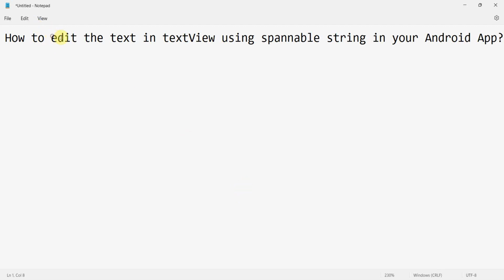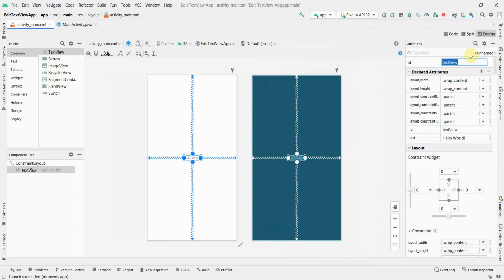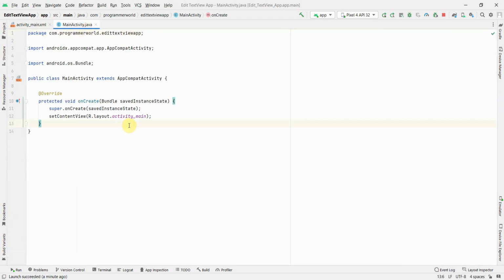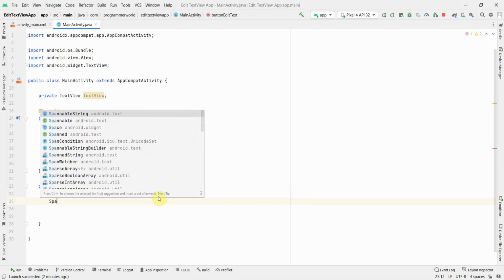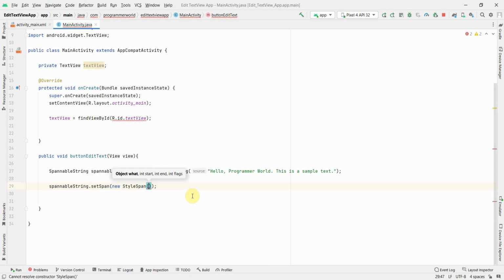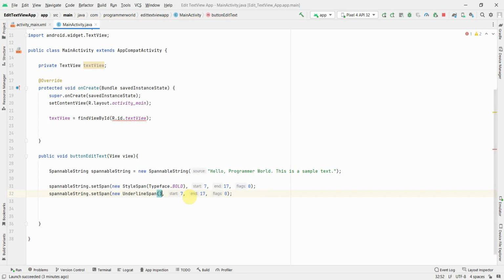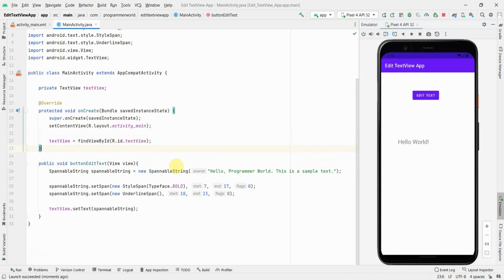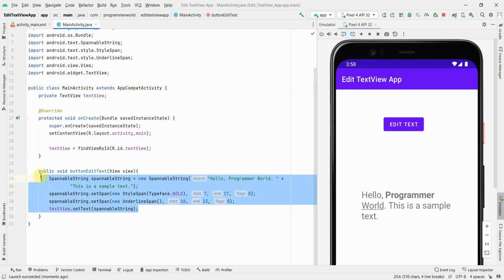How to edit the text in TextView using spannable string in your Android App?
In this video it shows how one can use spannable string to edit the text and then set it in textview. It spans the spannable string for BOLD and Underline editing as examples in this video.

However, the main Java code is copied below also for reference:

package com.programmerworld.edittextviewapp;

import androidx.appcompat.app.AppCompatActivity;

    protected void onCreate(Bundle savedInstanceState) {
        super.onCreate(savedInstanceState);
        setContentView(R.layout.activity_main);

    public void buttonEditText(View view){
        SpannableString spannableString = new SpannableString("Hello, Programmer World. " +
                "This is a sample text.");
        spannableString.setSpan(new StyleSpan(Typeface.BOLD), 7, 17, 0);
        spannableString.setSpan(new UnderlineSpan(), 18, 23, 0);
        textView.setText(spannableString);